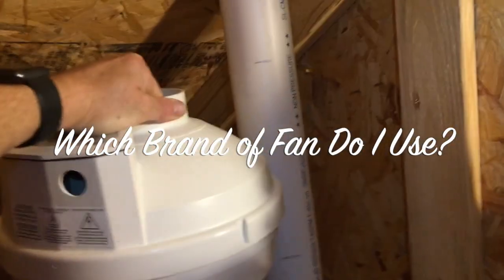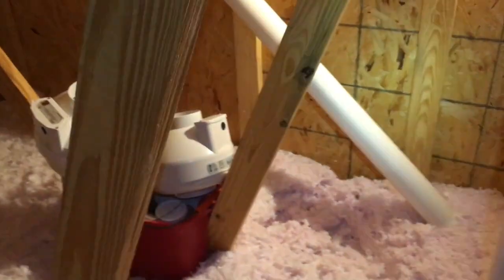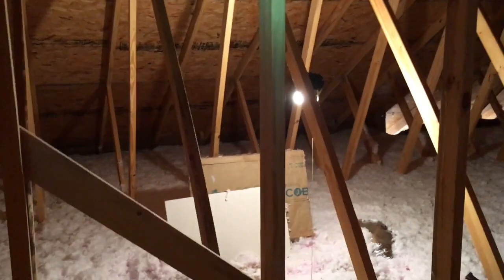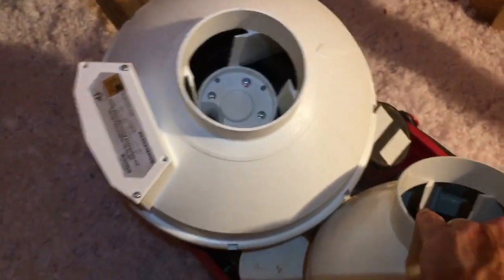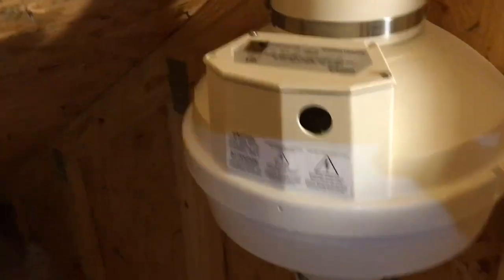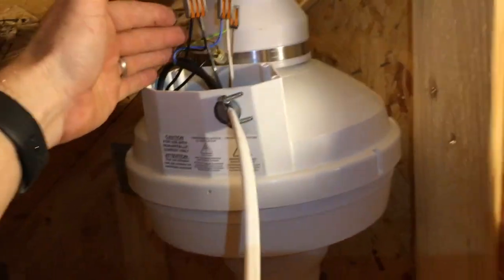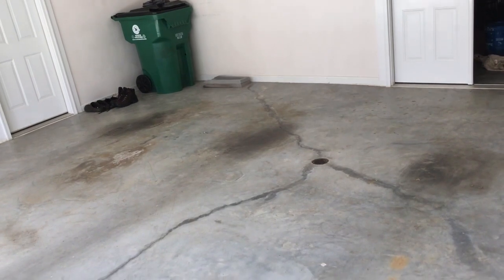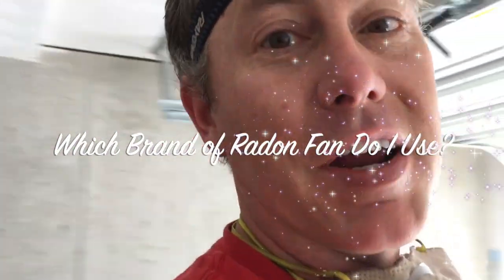Which Brand of Radon Fan To Use?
Activating a passive radon system from the attic. I discuss being prepared by making use of two different brands and models of radon fans.  I primarily use the AMG Festa Maverick but I always have a Radon Away Rp-145 on hand. I then show you a little follow through technique to ensure thorough radon removal.